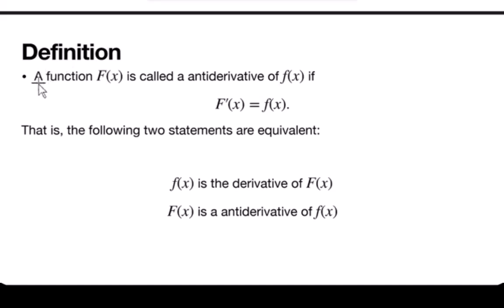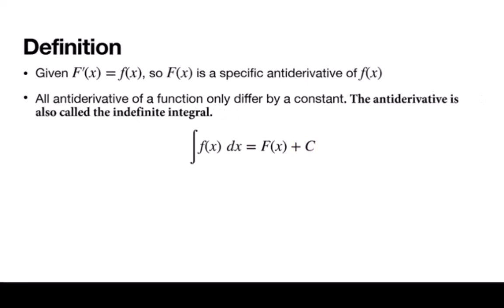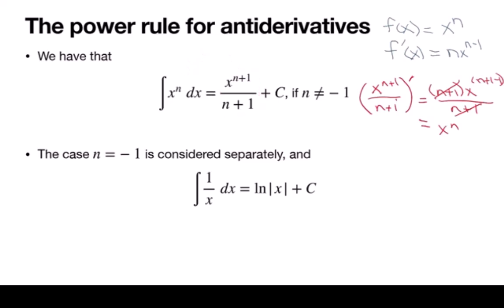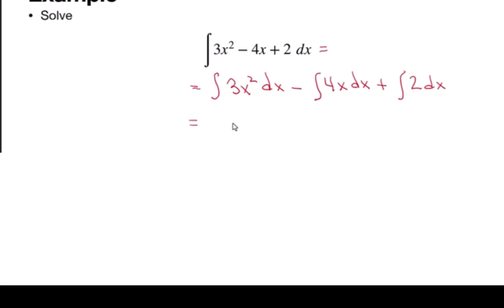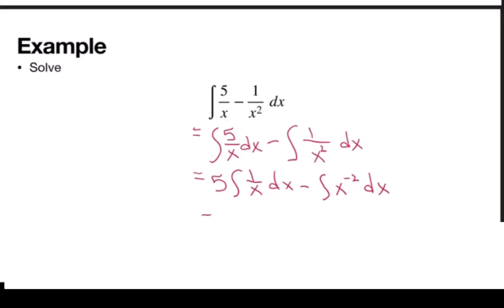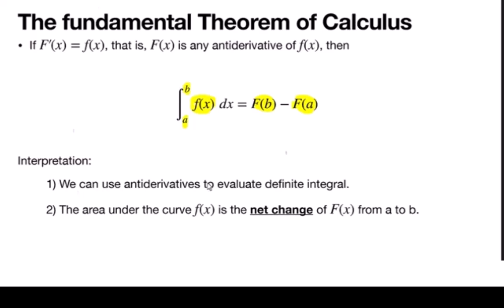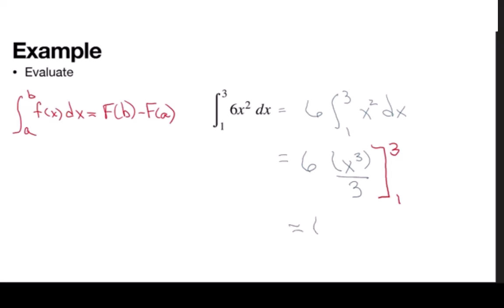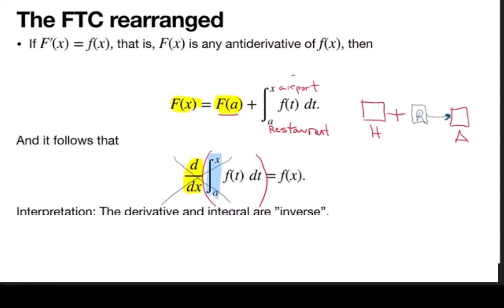3 2 Antiderrivaives and the Definite Integral